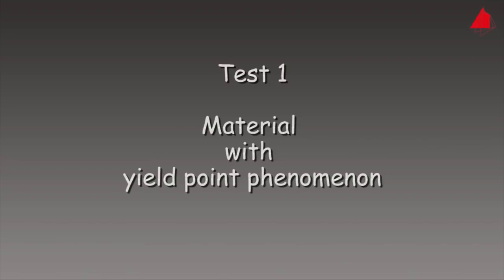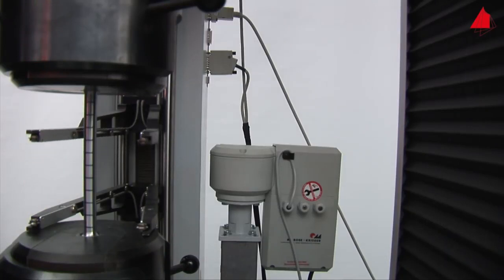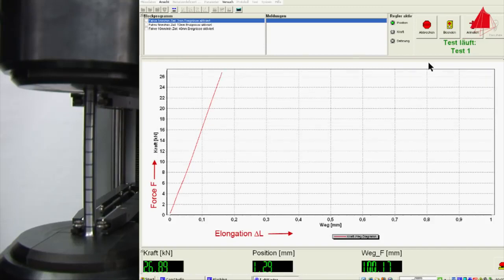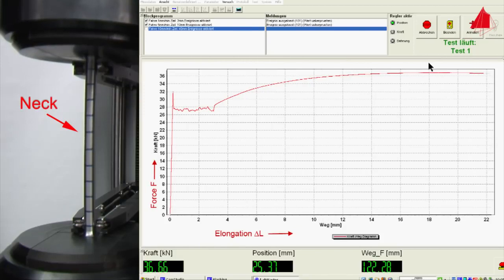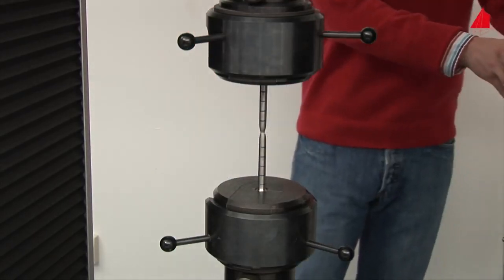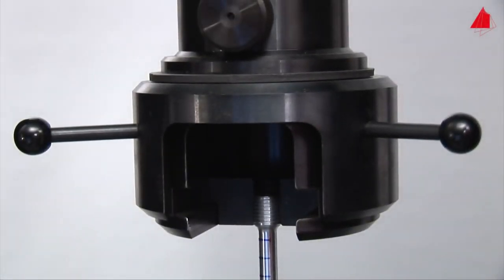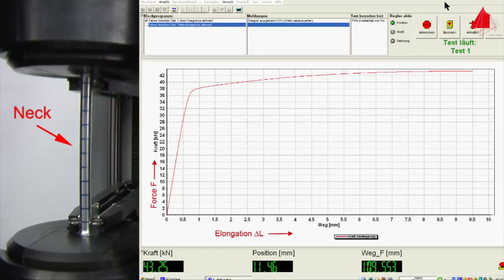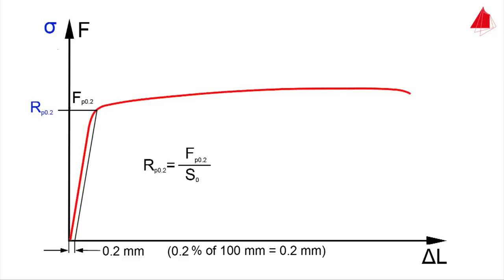Thử độ bền kéo của vật liệu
Video by Materials Science 2000
Nguyên lý cơ bản và qui trình thực hành trên mẫu test kim loại
Vật liệu có hiện tượng yield point (hiện tượng điểm biến dạng)
Nhựa có tính chất đàn hồi, dãn dài ổn định
Độ mạnh phá vỡ, độ bền kéo, phần trăm dãn dài khí kéo
Vật liệu không bến dạng
Tính chất cơ vật lý của nhựa plastics, khả năng chịu đựng khi bị tác động
Người chịu trách nhiệm cho video này là : Prof. Dr.-Ing. Rainer Schwab, Hochschule Karlsruhe (Karlsruhe University of Applied Sciences), CHLB Đức